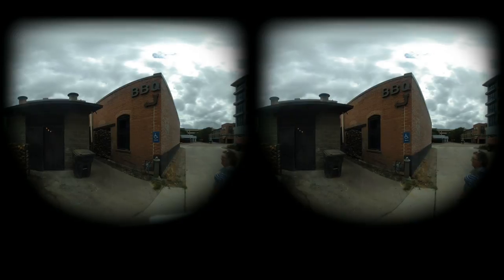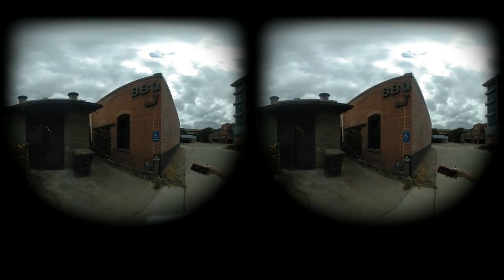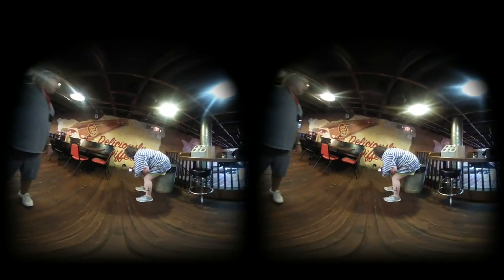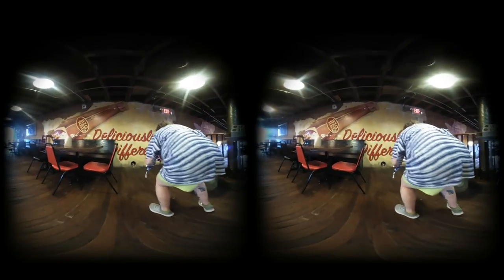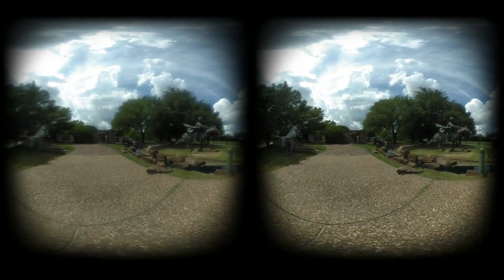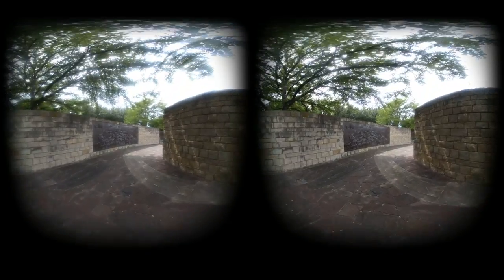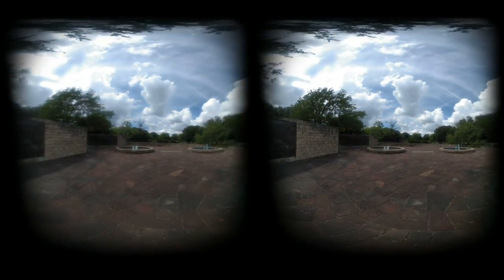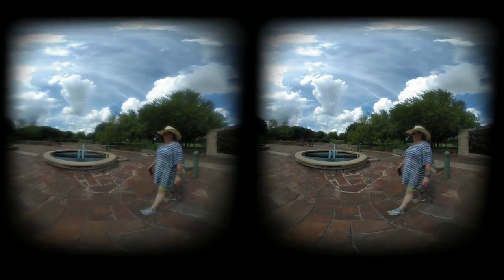2020-07-21 Vlog #73 Plano While You Wait